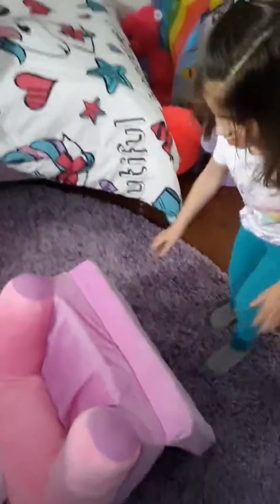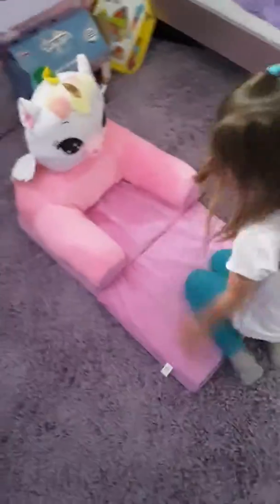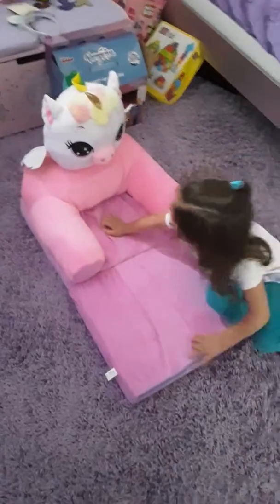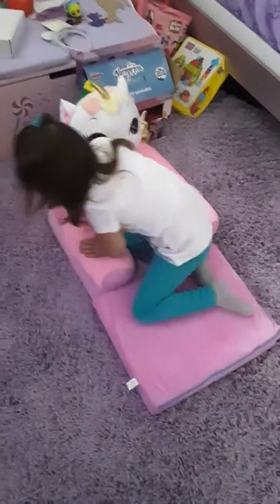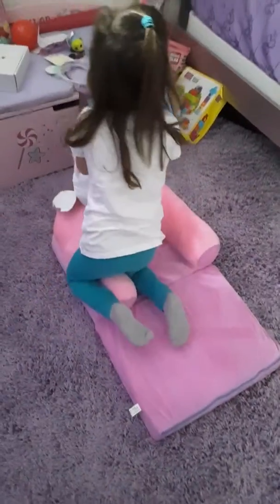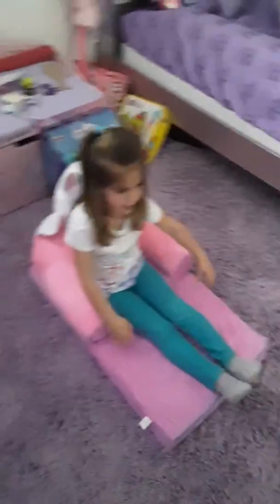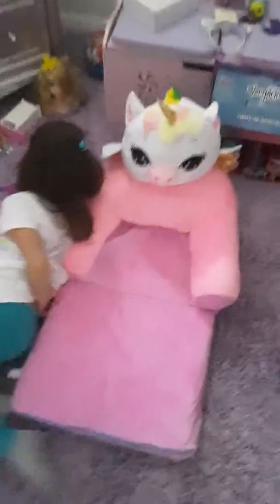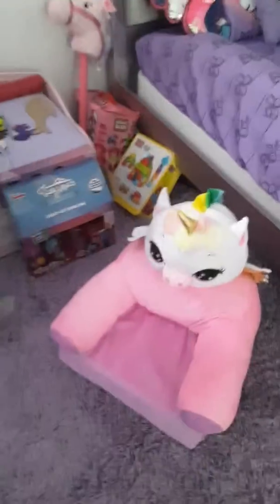Unicorn Chair Surprise